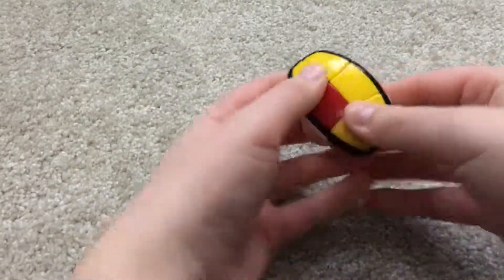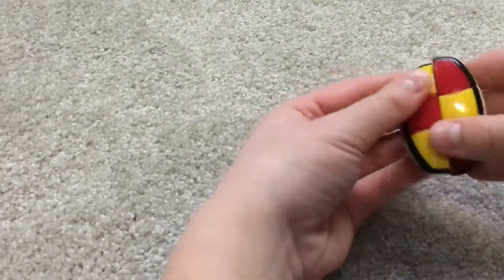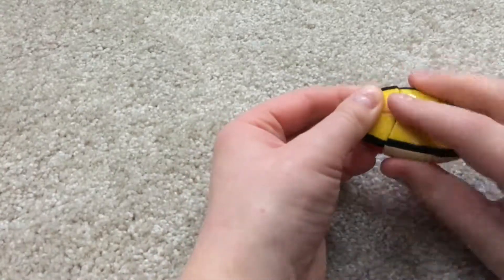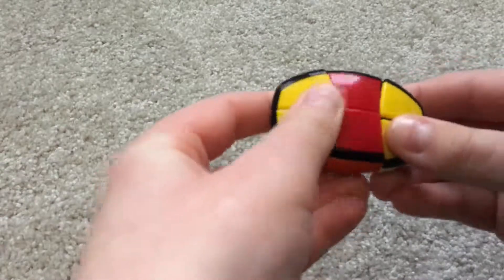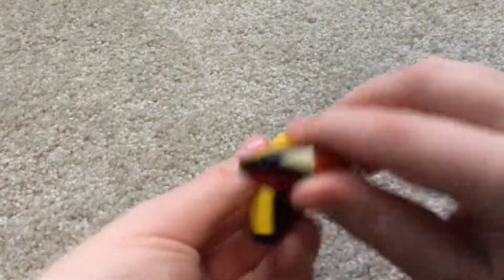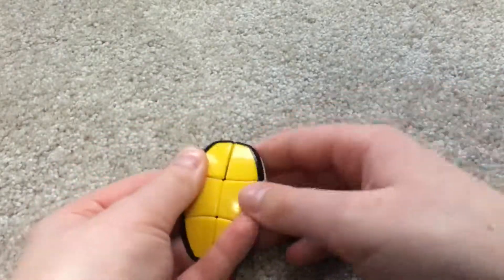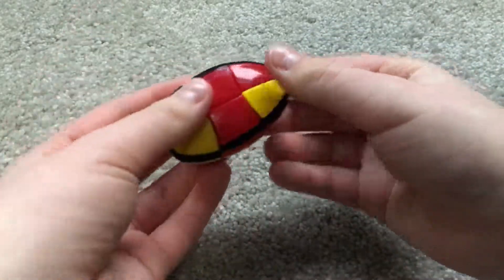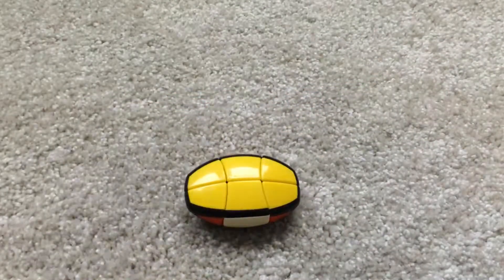How to Solve the 1x2x3!!